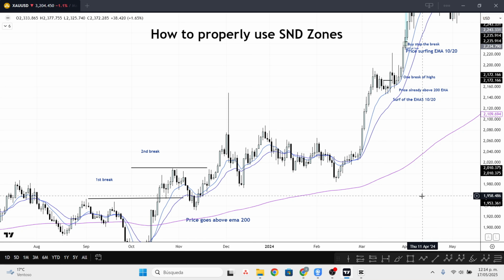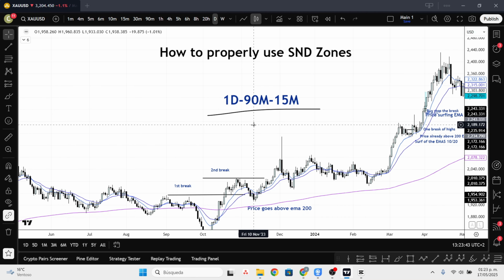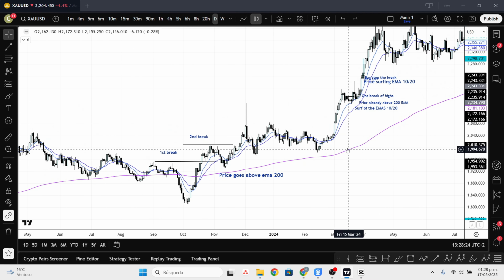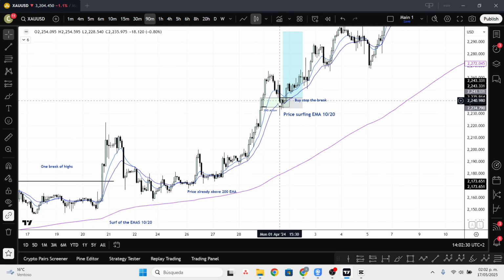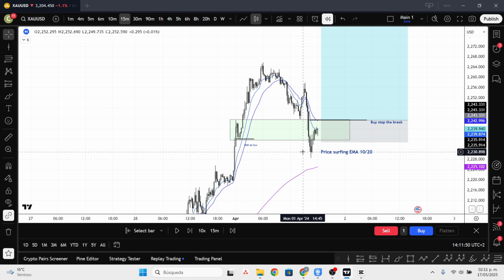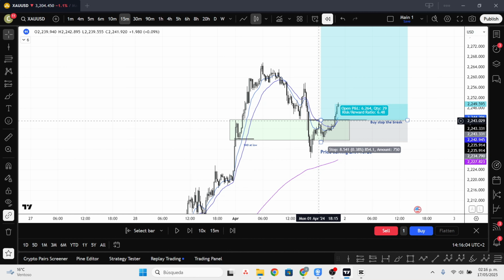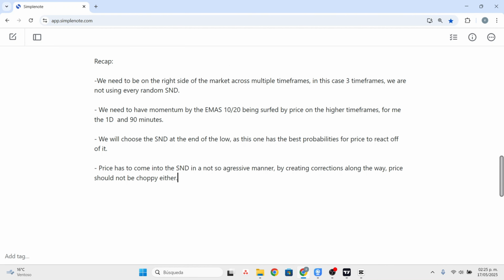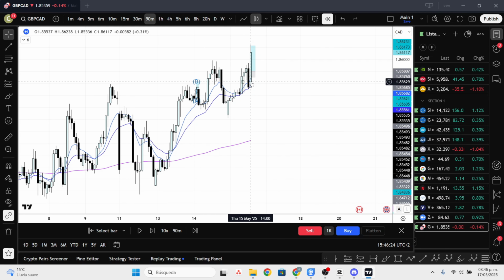How to properly use Supply and Demand (You Are Using It Wrong)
Im gonna teach you how to use supply and demand zones.

SNDS are a very important concept in my opinion because they help us determine strength, direction and as a form of validation. Even tho a lot of people use this concept for entries and sizing up a stop loss, I'm not a fan of this approach since we are taking the entry as the price is coming down rather than the price coming up. I prefer to use a different approach, which is for validation or invalidation.